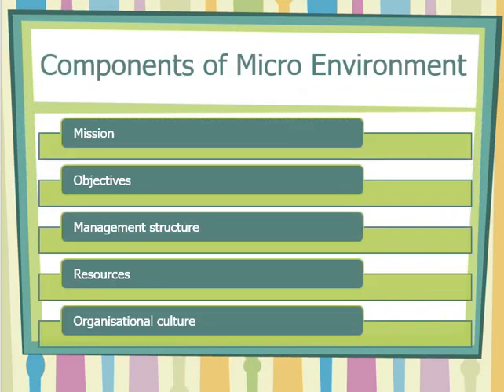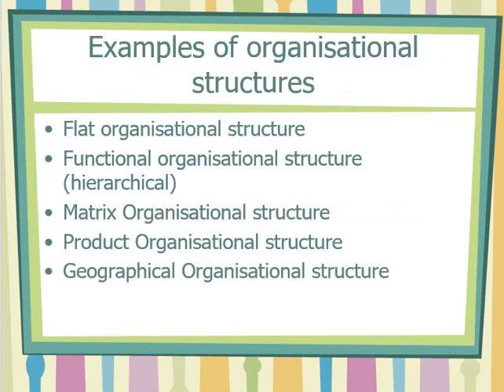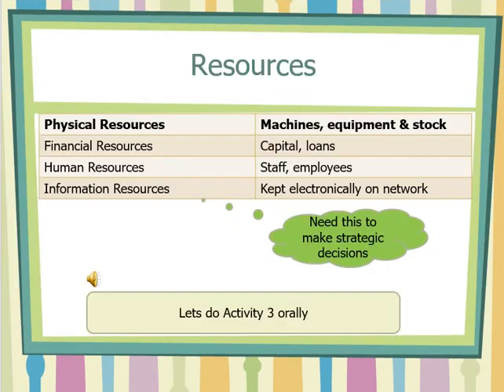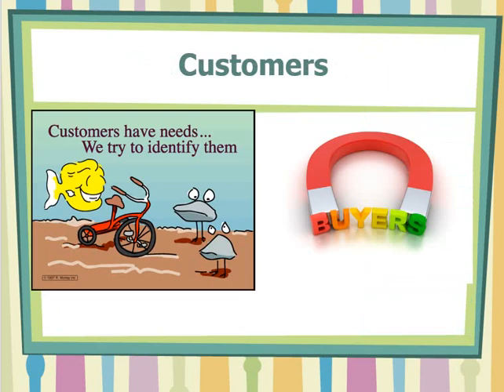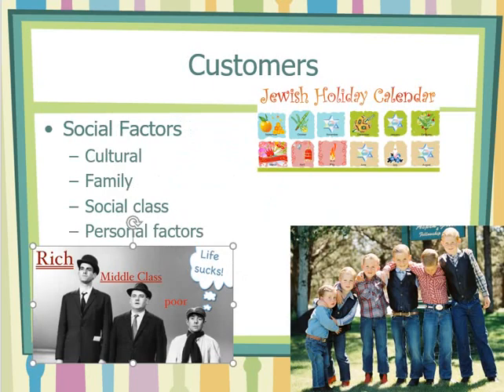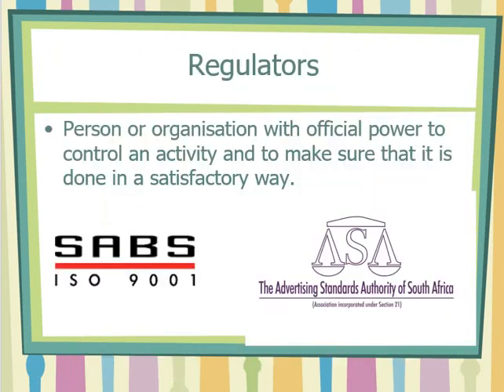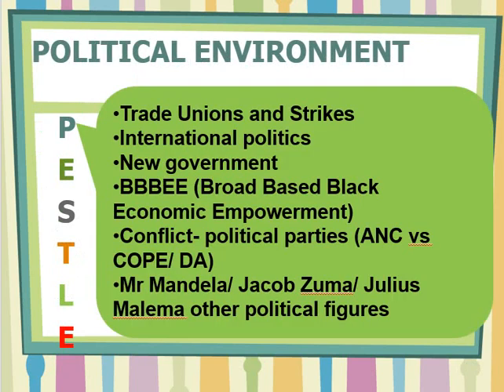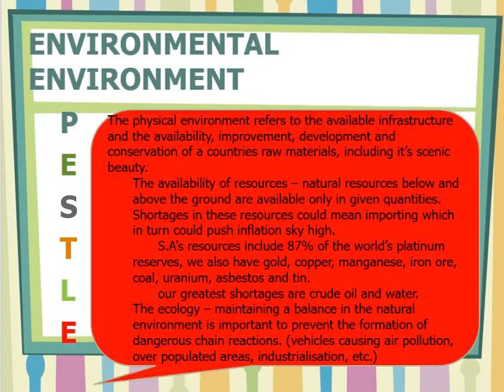Grade 11 Influences on the business environments